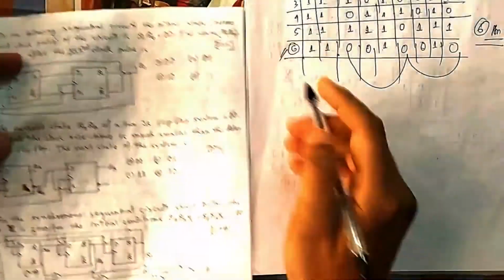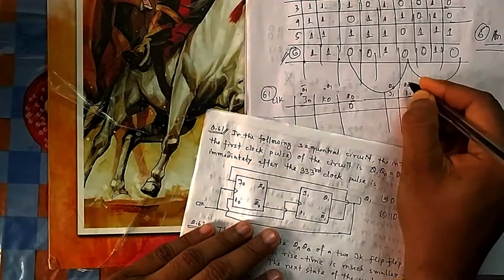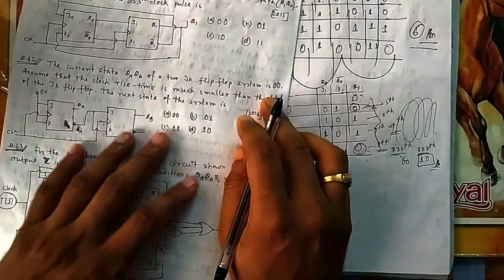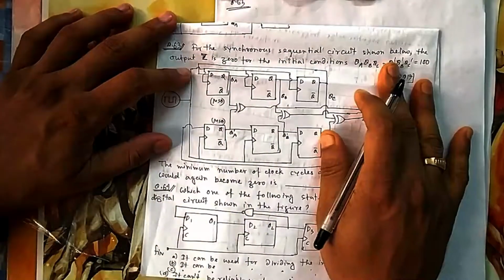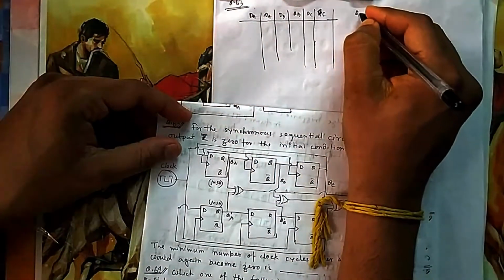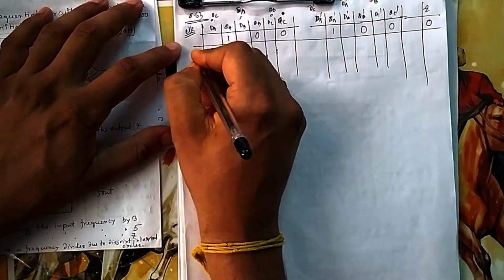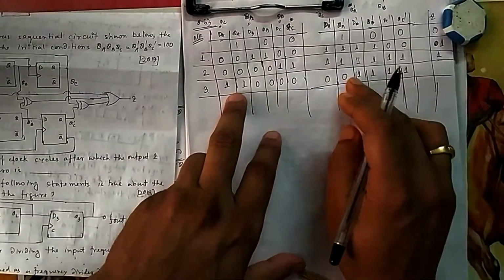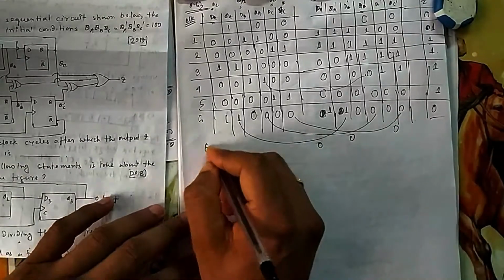Lecture 13: Solution of previous years GATE questions w.e.f1992 on Digital Electronics(Q.61 to Q.63)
Questions are based on sequential logic circuits.